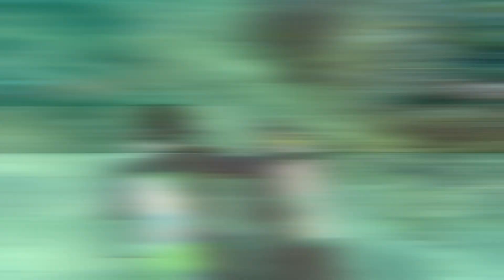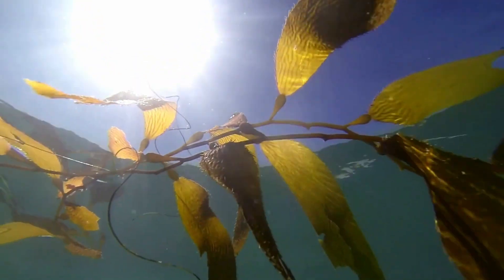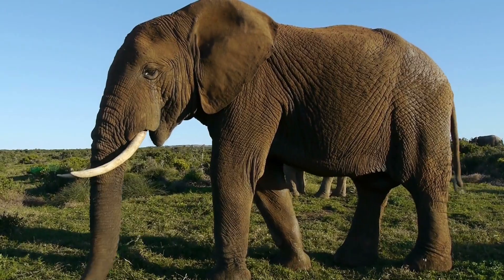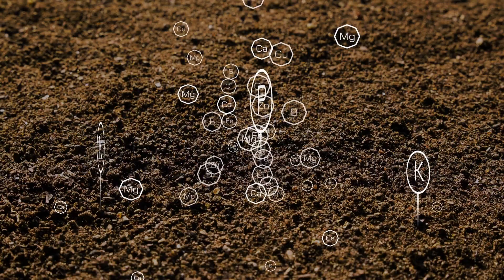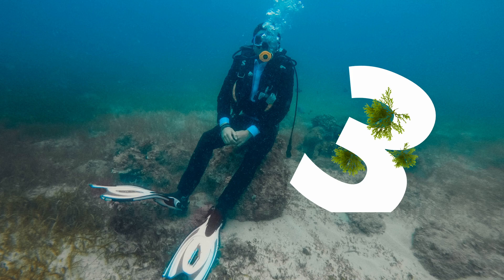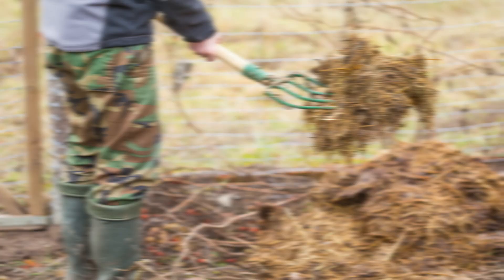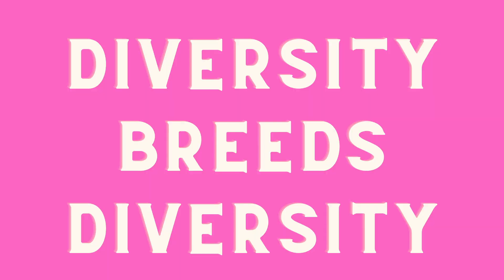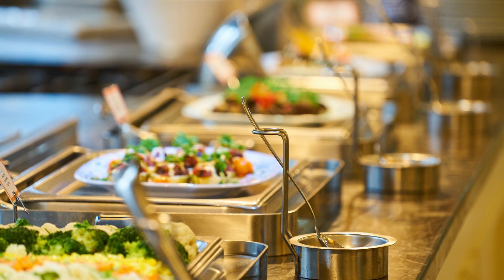3 key benefits of seaweed as a soil conditioner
It has been known for a while that seaweed can have many beneficial effects on plants when applied as a foliar treatment. But what about the soil? Is it any good for enhancing soil conditions and building better soil microbiology? In this video I provide three key benefits that explain why seaweed might help you to improve and support the life in your soil, for better plants, crops and food.

Reference trial is: 'Impact of short-term application of seaweed fertilizer on bacterial diversity and community structure, soil nitrogen contents, and plant growth in maize rhizosphere soil'

Often I am asked where others can buy T-shirts and jumpers like I sometimes wear. Well, this is my own line of designs that you can buy all over the world,